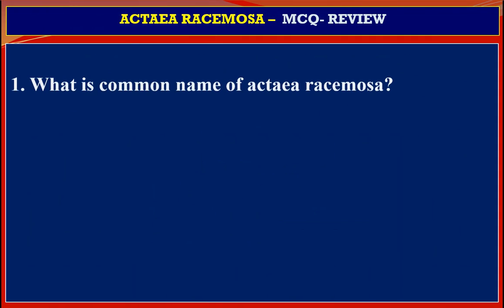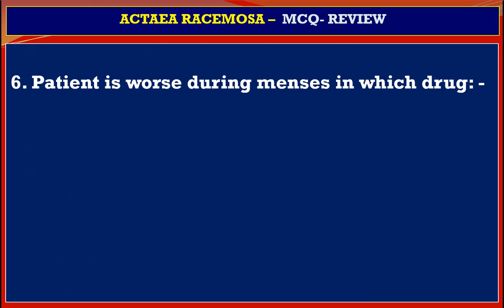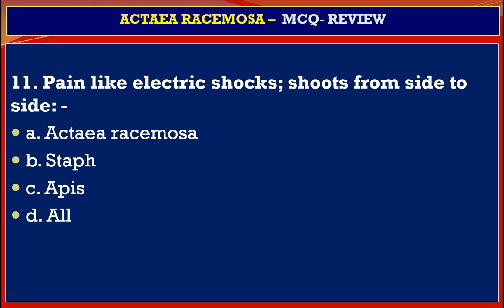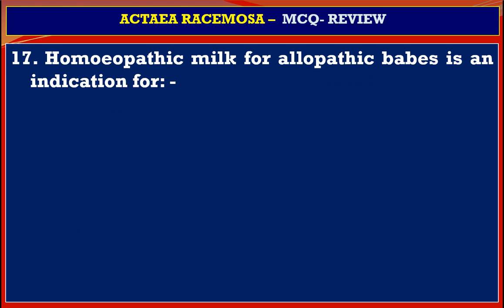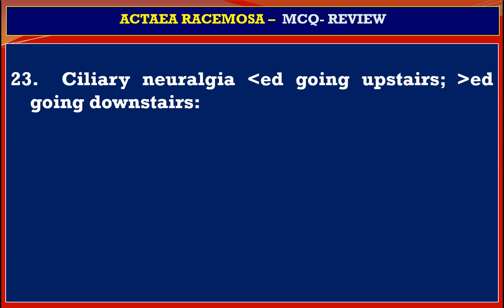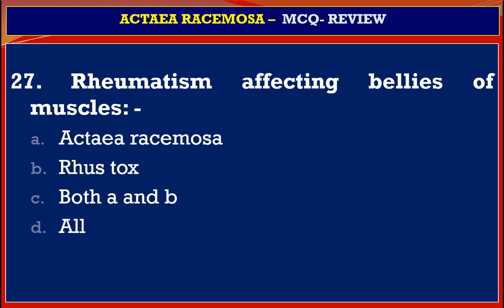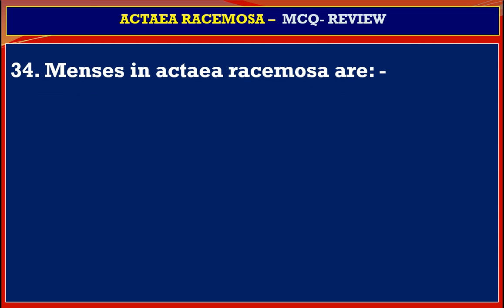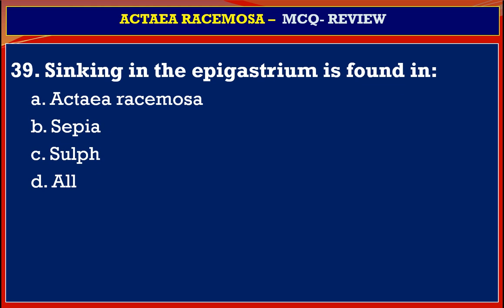4.6 Actaea Racemosa Part-6 MCQ Review 01-11-22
This Video is in Continuation of Actaea Racemosa Series and deals with MCQ related to his remedy.